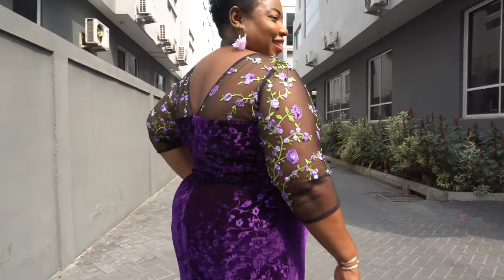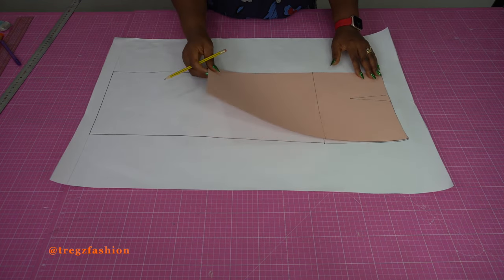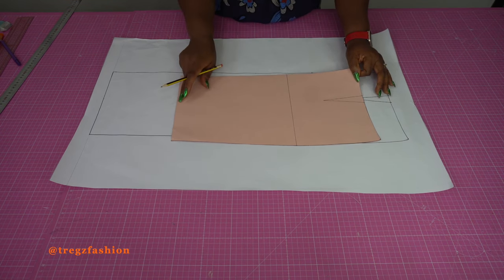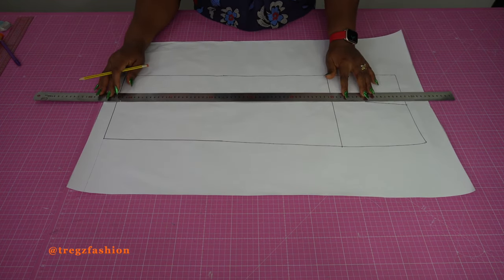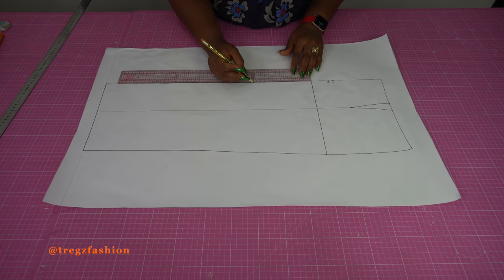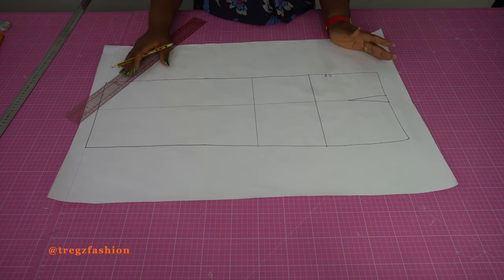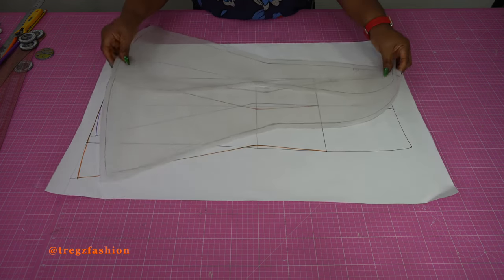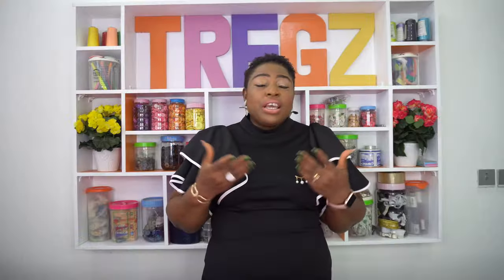Best and easiest method to make an 8 pieces panel skirt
In this video I showed the best and easiest way you will ever need to make an eight 8 pieces panel skirt👌👌

If you’re interested in learning how to make this dress from scratch along with over 40 different courses on pattern making and sewing, click the link below 👇 to join my online school👇

Instagram and tik tok - tregzfashion